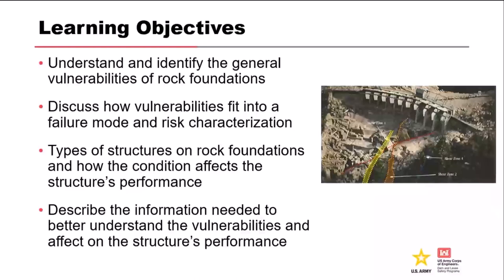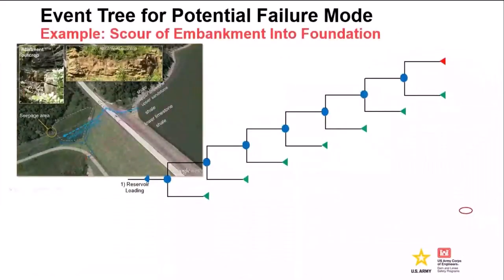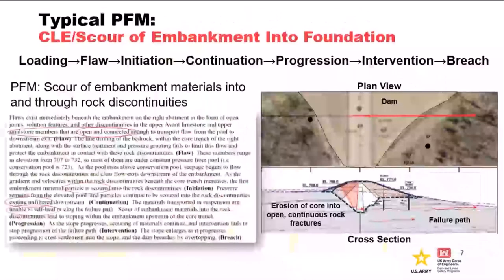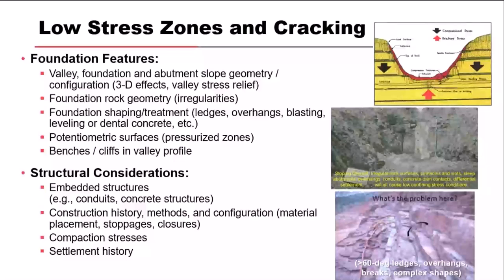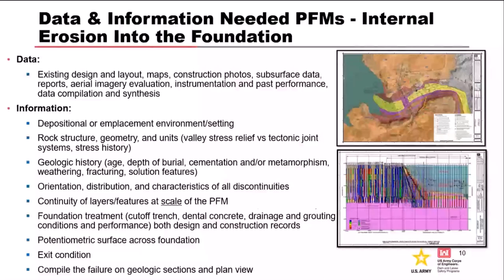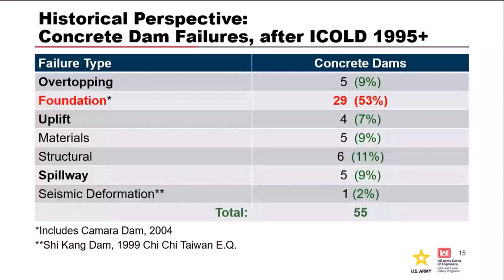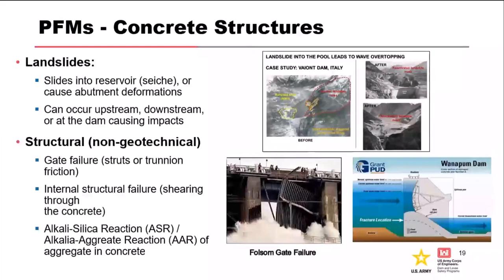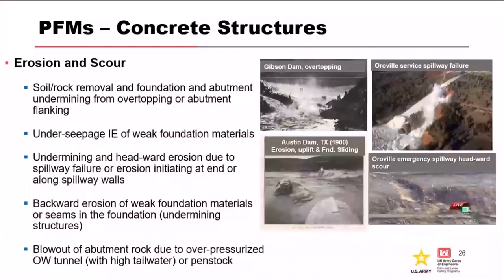DLS-109: Geologic Vulnerabilities of Bedrock Foundations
After watching this video participants will be able to:
• Discuss how vulnerabilities fit into a failure mode and risk characterization
• Types of structures on rock foundations and how the condition affects the structure’s performance
• Describe the information needed to better understand the vulnerabilities and affect on the structure’s performance